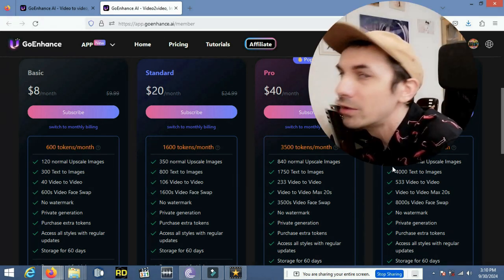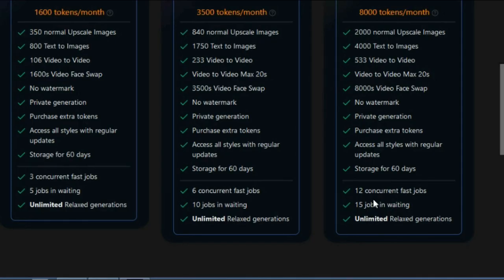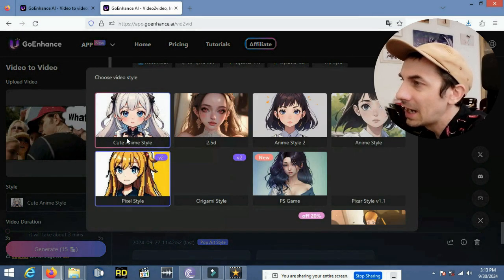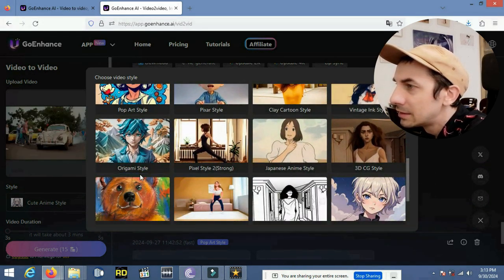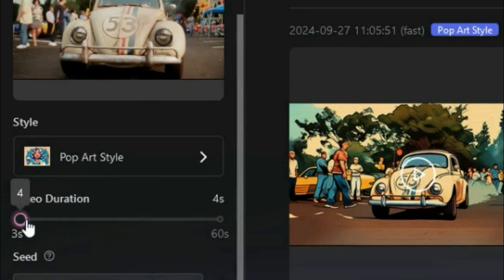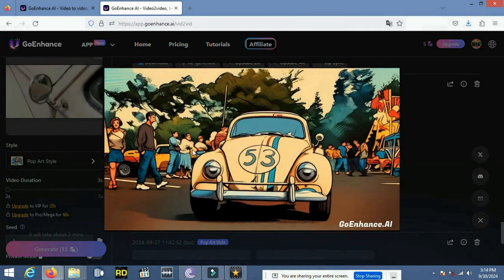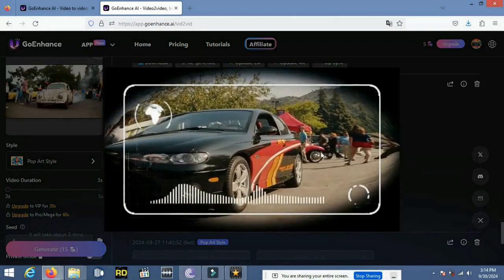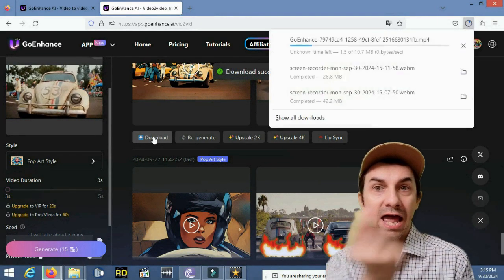TUTORIAL AI Music Video Clip Tutorial / BREAKY BREAK and GoEnhance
This is how to make an Awesome
 Music Video Clip using an AI Generator

GoEnhance is an amazing AI generator with many animation styles that change your simple video to outstanding footage. They have many options to choose.- Video to Video- Video face swap- Text to image- AI videos- Frame to frame- Image to prompt- Character animation- Wojak Meme GeneratorLike no other generators, Goenhance has a 60-second duration. It quickly generates your video to quality real-time animation!This tutorial shows you a small part of how to use this generator to create something new and refresh your creativity.Track: BREAKY BREAK - Back To The House available on every streaming music platform Spotify / Apple Music / Amazon Music / QQmusic / Netease / ITuneRelease Date: 15/10/2024List of software and websites that I used:FL StudioFilmora Youtube ( Scene / Green screen ) GoEnhance AI 00:00:00 - Intro00:00:43 - FL Studio
00:01:03 - Youtube   VIDEO 00:03:08 - Filmora   GREEN SCREEN
00:04:11  - GoEnhance AI       00:07:47 - Filmora   FINAL TOUCH00:11:09 - Info

DARIUSZ DYRDA electronic music producer, graphic designerDaddy and Kittens kids' show producer,founder of IQ English - born in 1980 POLANDYouTube channel channel AND KITTENS ENGLISH - Teaching Resources for schools, private teachers and parents